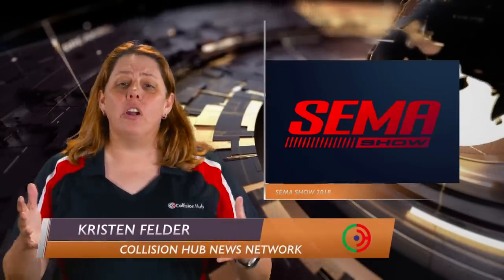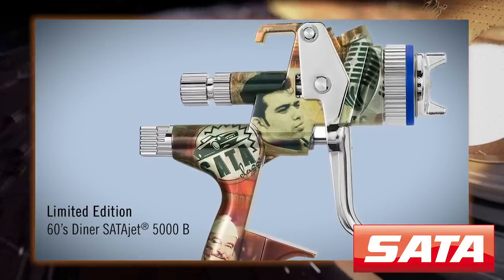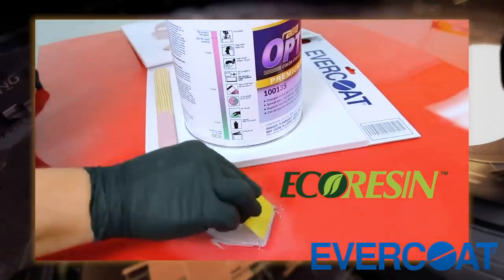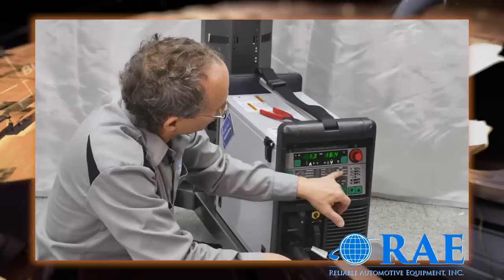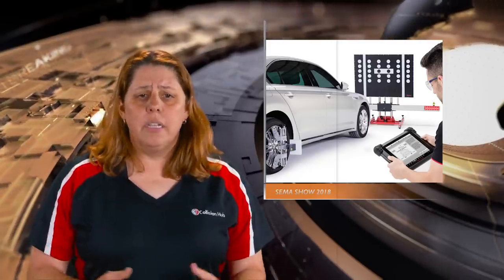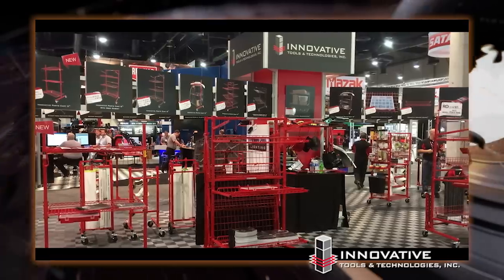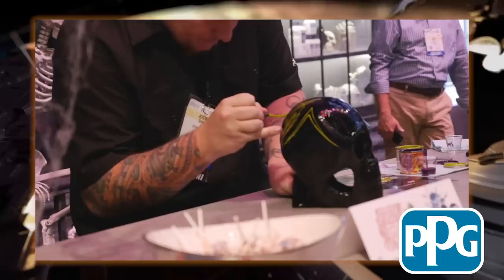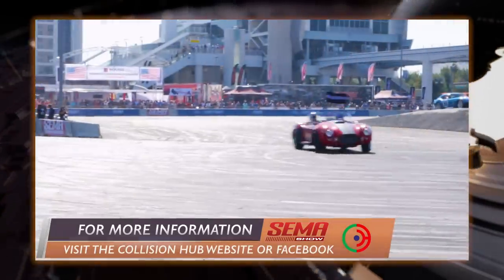CHNN: SEMA 2018 Preshow Special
The SEMA show is the largest automotive and collision repair show of the year.

If you're attending the 2018 show, you're going to need a plan. We've picked a few of the must see booths to make sure you get the most out of your time on the floor.

CollisionHub.com